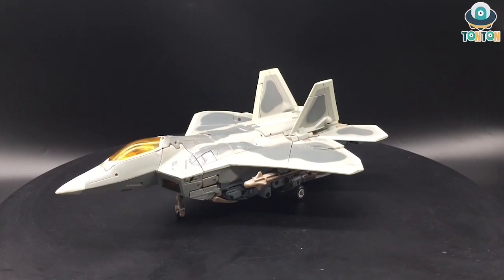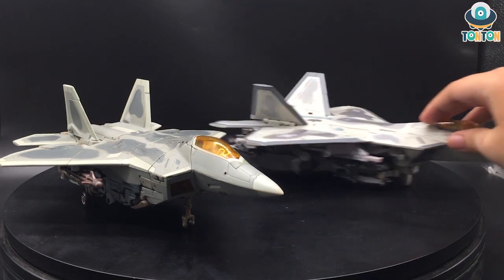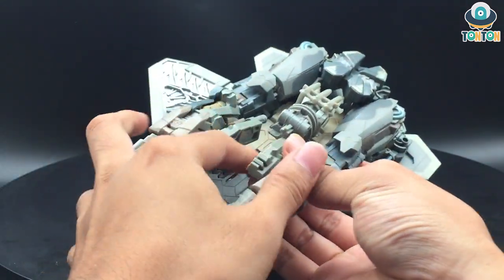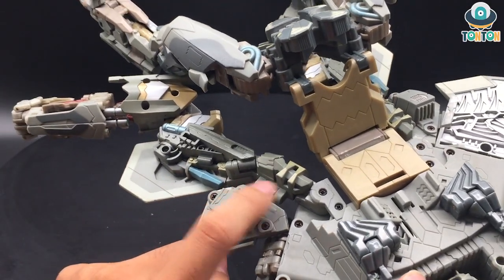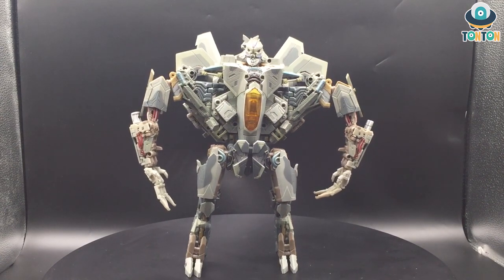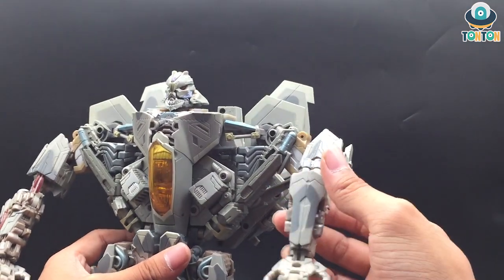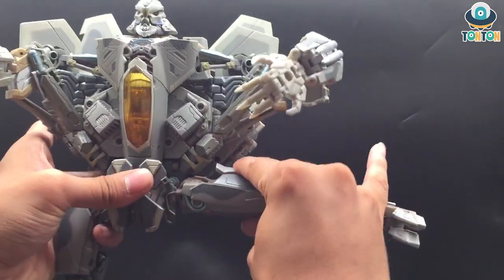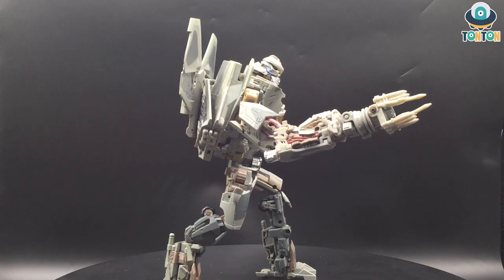Transformer Movie Masterpiece MPM 01 StarScream Review トランスフォーマー マスターピース MPM 01 スタースクリーム